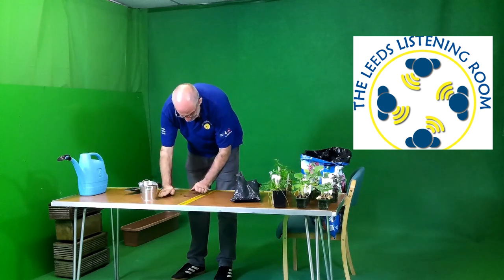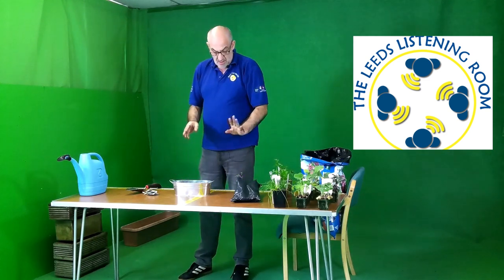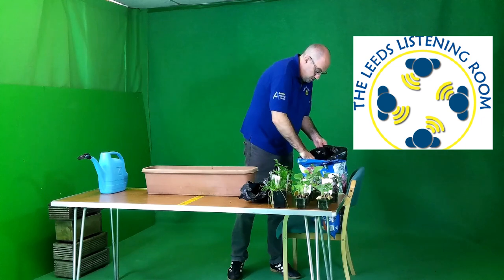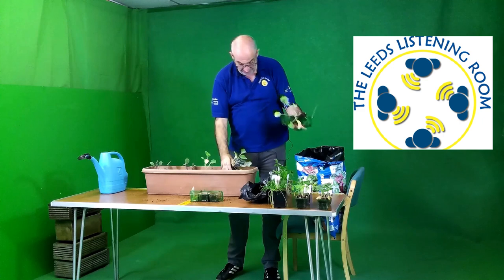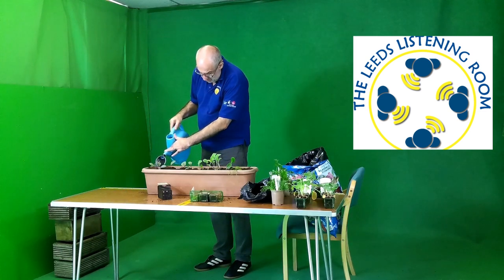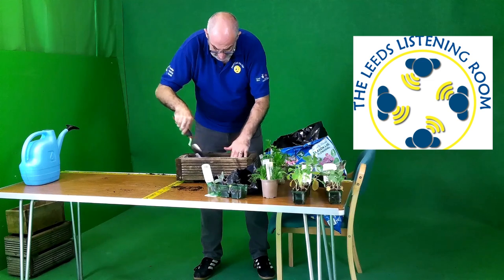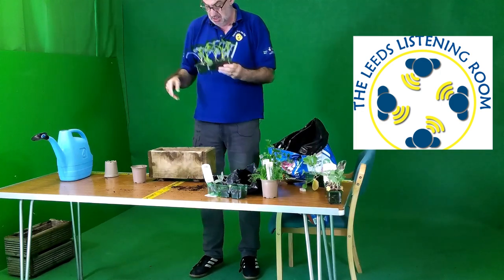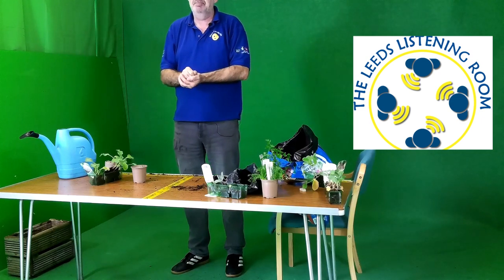basic window boxes movie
In this movie I demonstrate how you can plant anything in a window box.  from flowers to herbs.  You don't need to have a garden to enjoy nature.  These easy to do window boxes will provide the outdoor freshness inside.